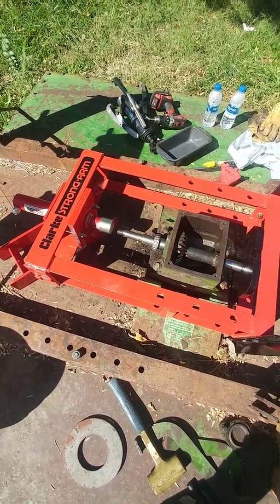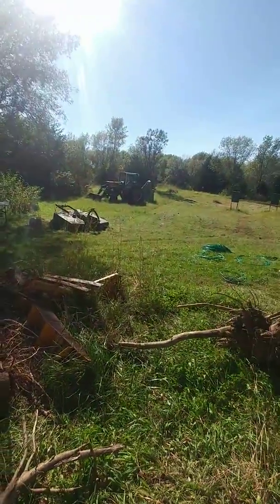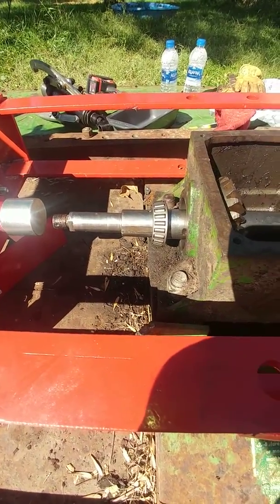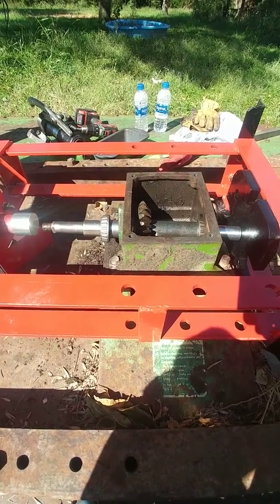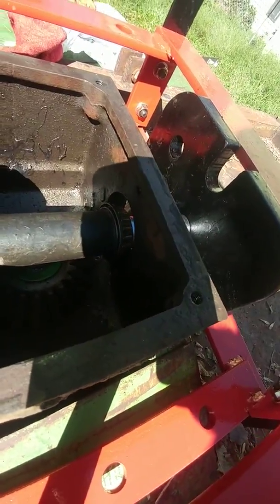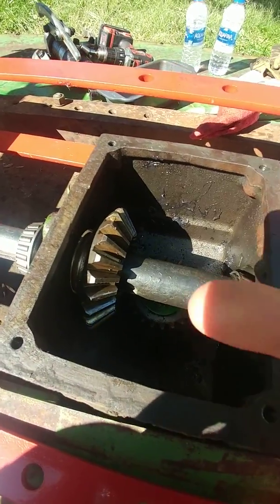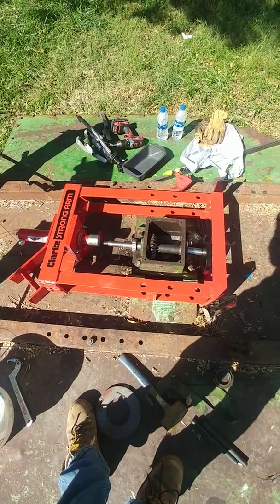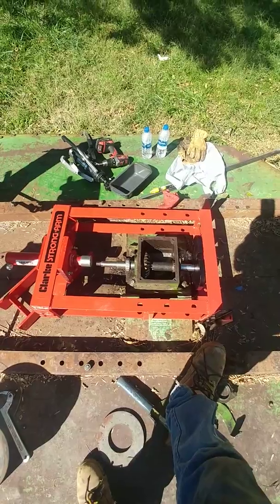Gyramor shredder gearbox input shaft rebuild part 1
The slip clutch failed and mashed the input shaft, as I could not find any information about an input shaft rebuild - I am sharing this video (part 1 of 2)